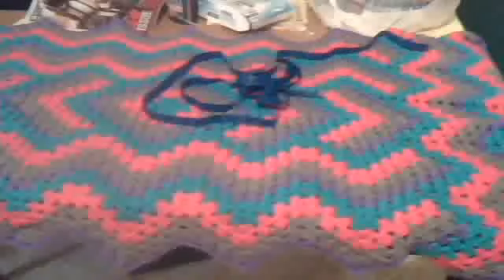Drop in pond response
this is a video response to drop in pond crochet along with bethintx1